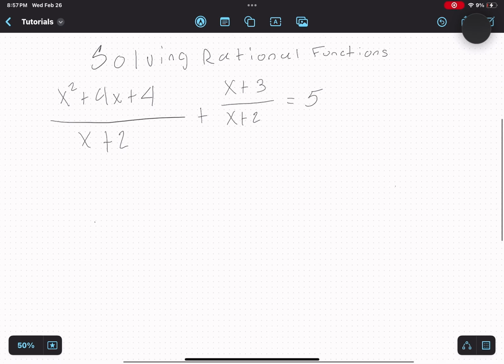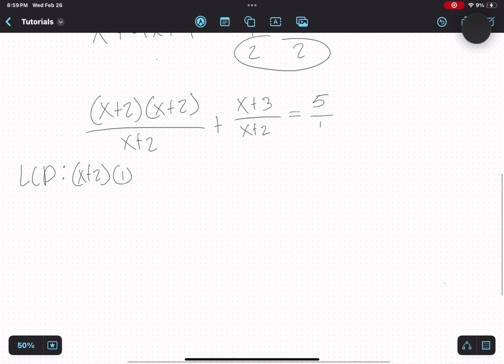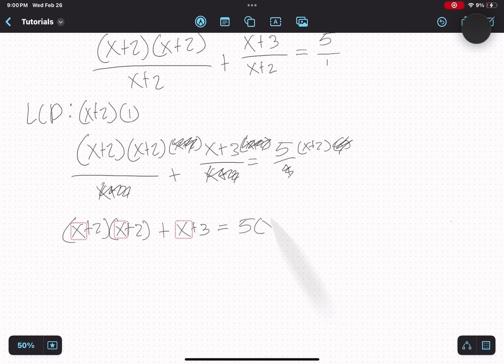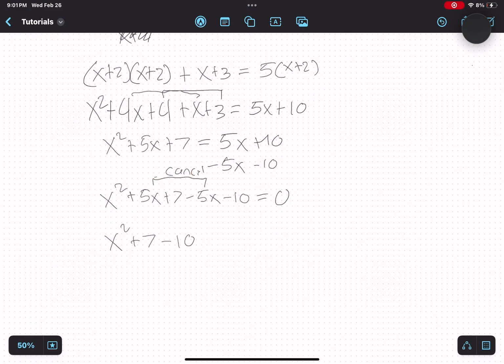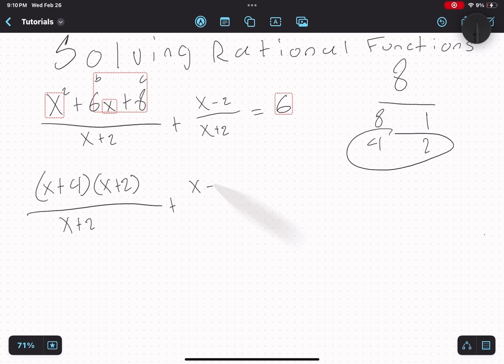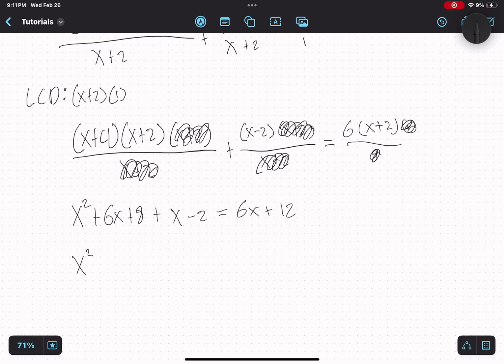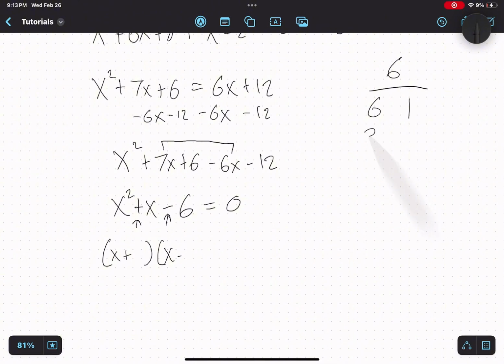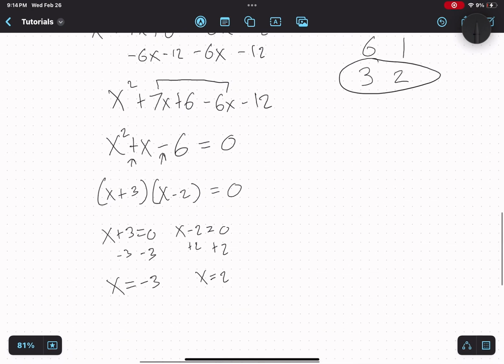Solving Rational Functions